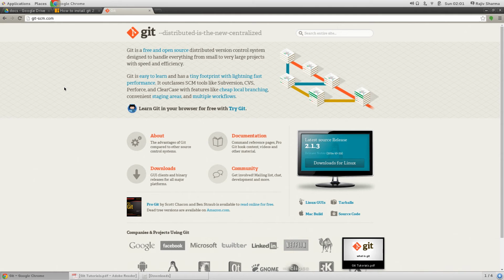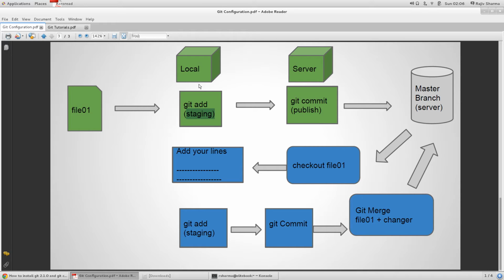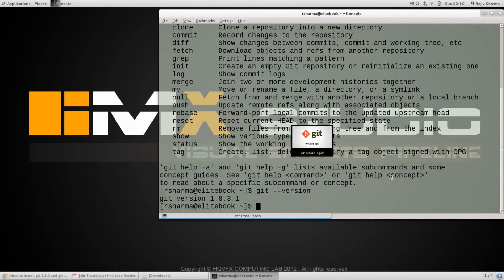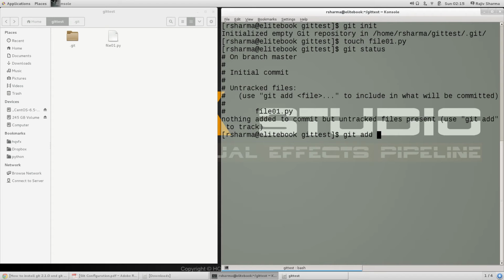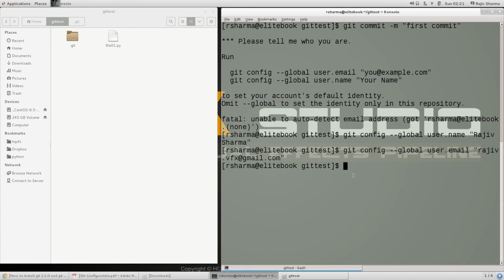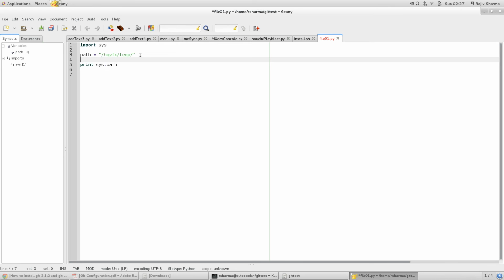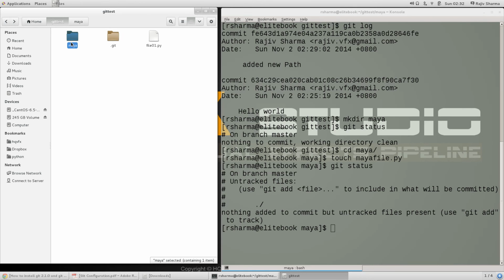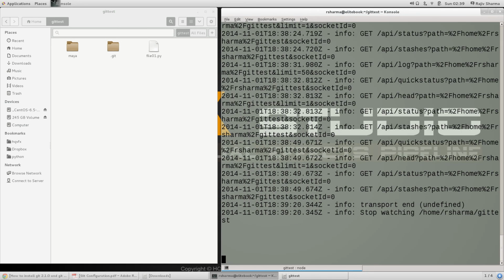Git Version Control System in VFX Pipeline 01